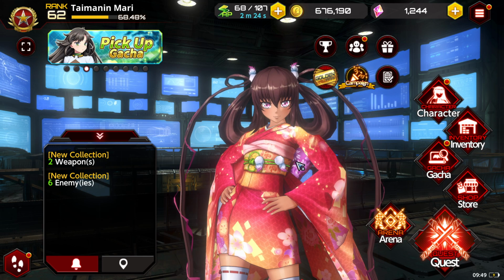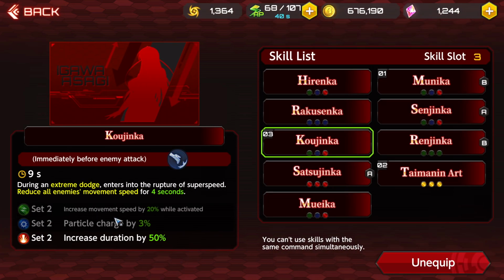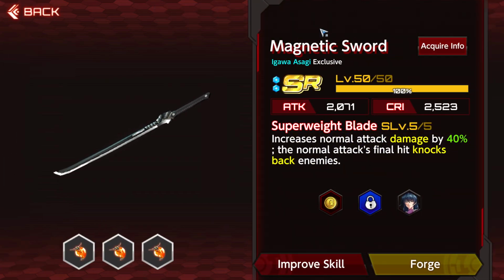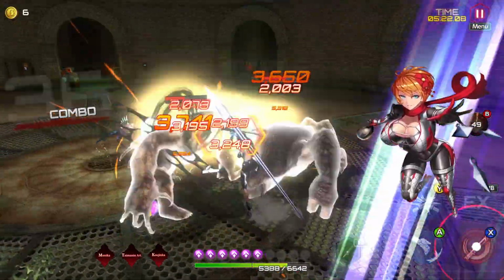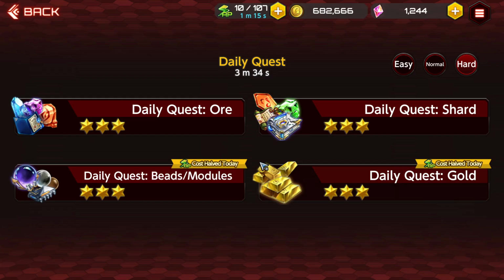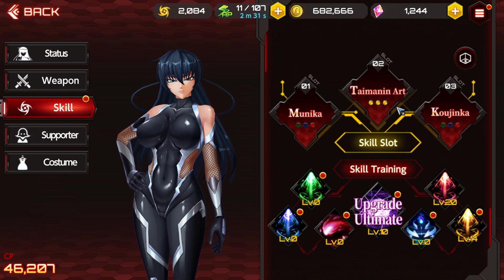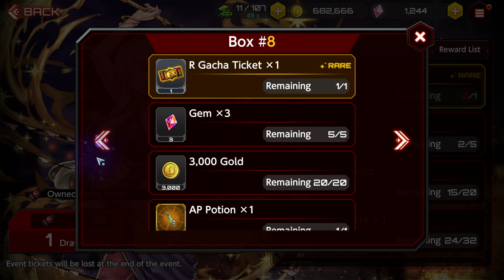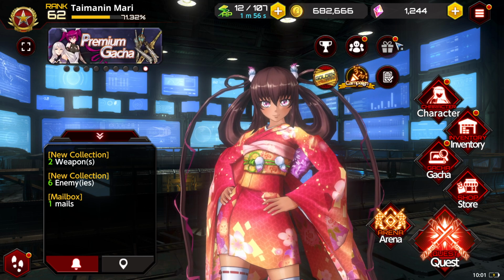Action Taimanin - Asagi Red Build and Event Tips for Newbies!!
Hello Everyone today I share the red build I use on Asagi. Discord Invite will be located below. Happy Grinding!!!